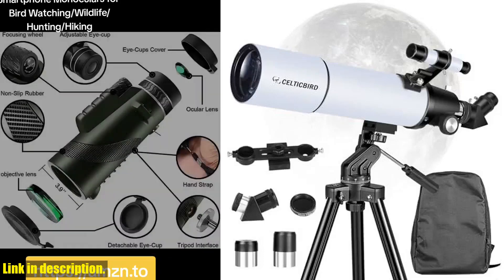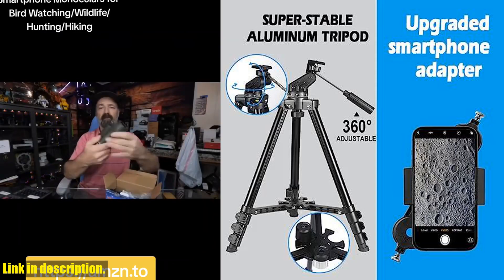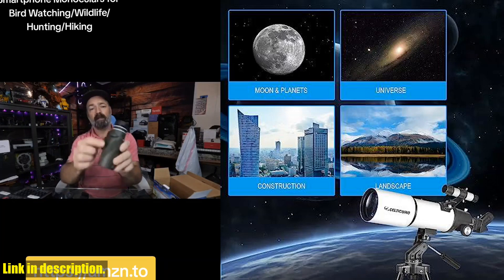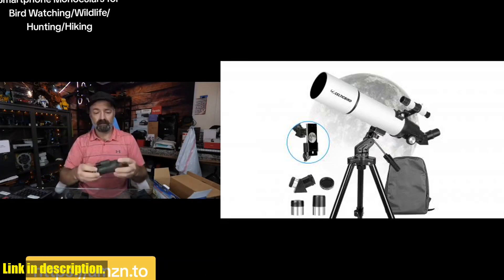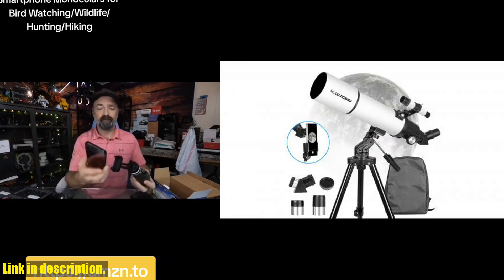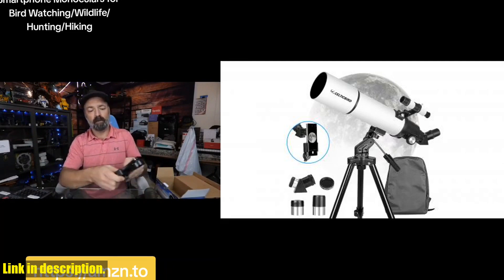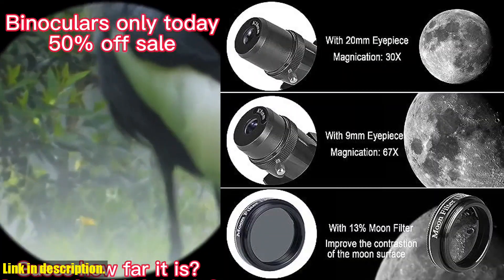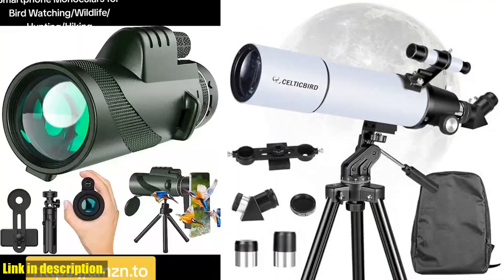Buy Telescope for Adults High Powered, 80x600mm Travel Telescopes for Adults Astronomy,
Buy and Review Telescope for Adults High Powered, 80x600mm Travel Telescopes for Adults Astronomy, Beginners,Kids with AZ Mount, Backpack, Moon Filter, Phone Adapter on AMAZON Shop

PURCHASE LINKS:

- Telescope for Adults High Powered, 80x600mm Travel Telescopes for Adults Astronomy, Beginners,Kids with AZ Mount, Backpack, Moon Filter, Phone Adapter

Looking for a high-powered telescope for astronomy enthusiasts, beginners, and kids? Look no further! Introducing the Celticbird Telescope for Adults with 80mm aperture and 600mm focal length, perfect for capturing clear images of the night sky. This portable telescope comes with a backpack, aluminum tripod, and phone adapter for easy photo taking. With two replaceable eyepieces and a moon filter, this telescope offers optimum magnification and improved contrast for clear viewing. Plus, with 3 years satisfaction service, you can buy with confidence. Don't miss out on the opportunity to explore the wonders of the universe.